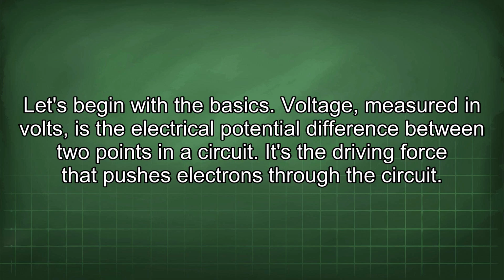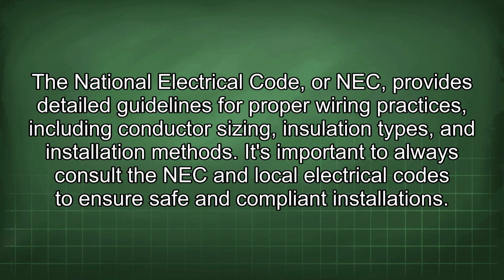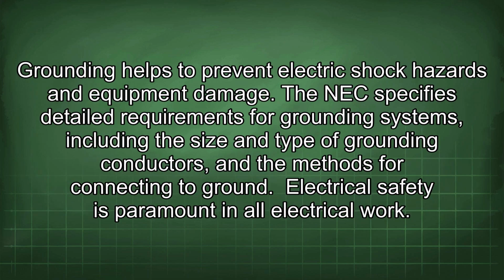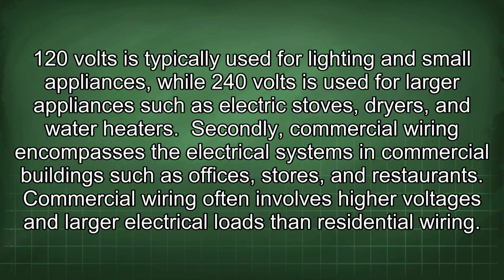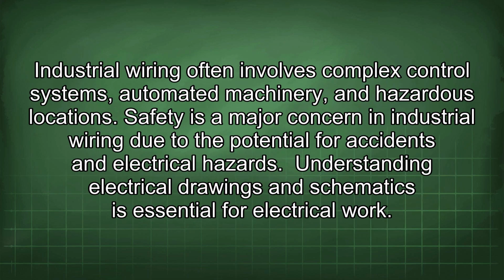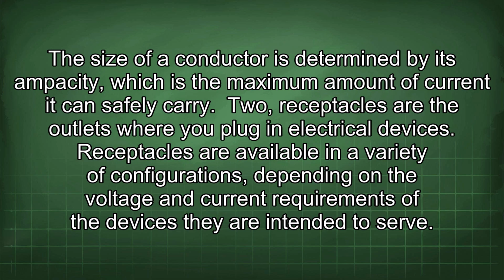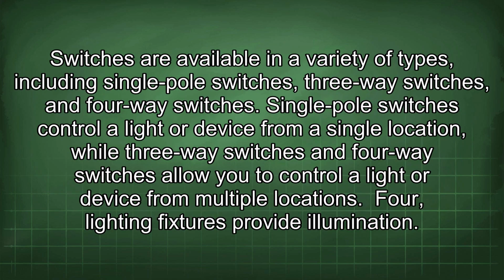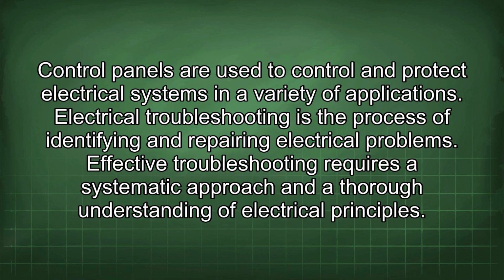Understanding Electrical Applications Without Direct Internet Access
This video explores general electrical application principles. We discuss common electrical concepts and considerations. Learn about practical applications, even without specific online resources.